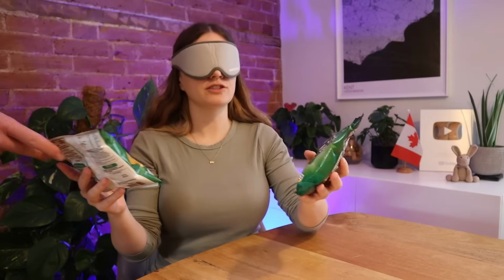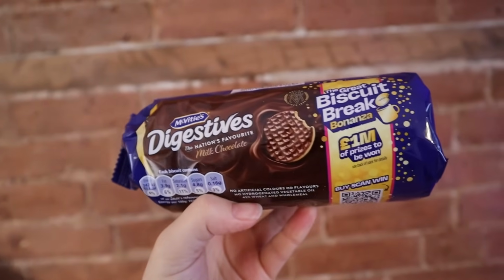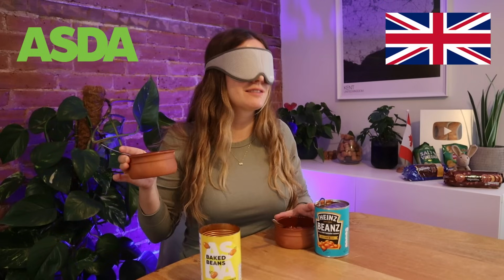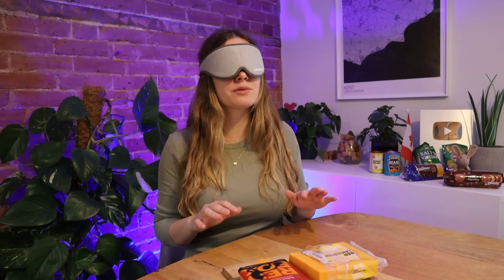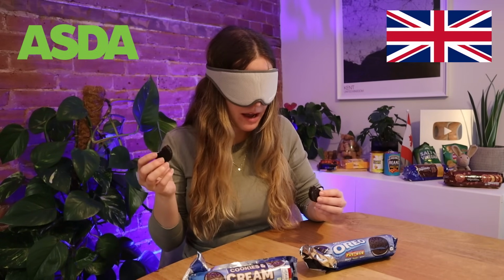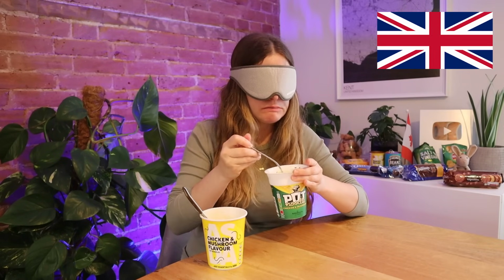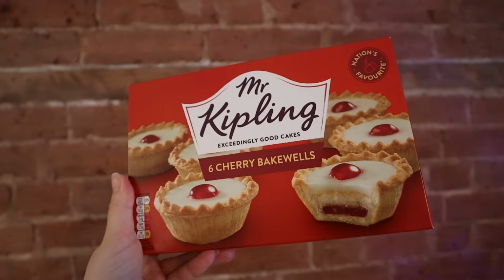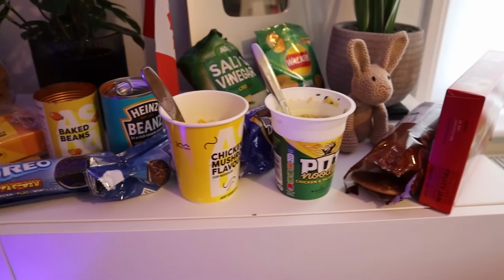Which British brands are actually worth paying more for?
Can I tell the difference between these UK products? Join me for a BLIND taste test: ASDA's Own vs UK favourites! Does the brand even matter? Let's find out.

Hey! I'm Alanna - a thirty-something documenting my life as a Canadian living in England.

I share the ups and downs of an expat living abroad and what it's really like living in the UK. It's not always easy, but there's been so many wonderful experiences, too. I also livestream every Wednesday and Sunday at 5:30pm GMT/BST on Twitch.

Alanna x